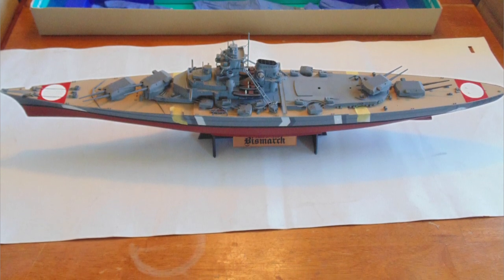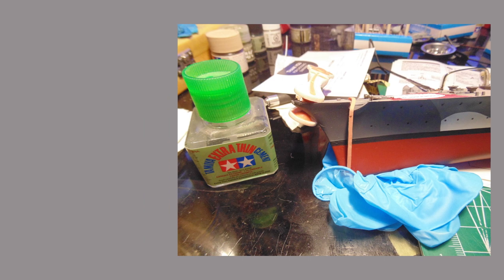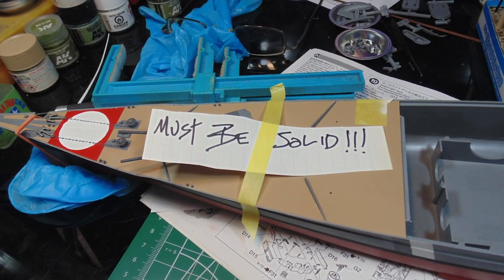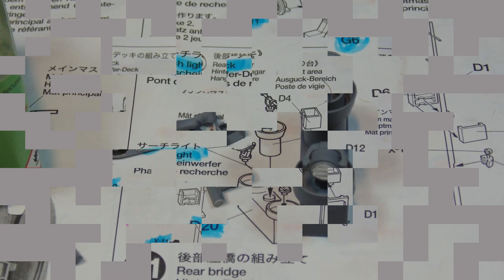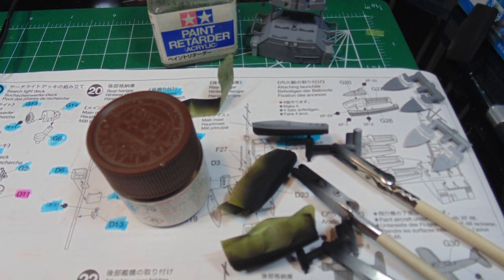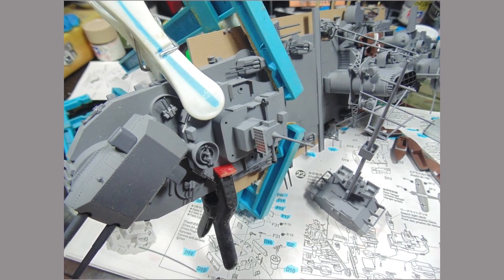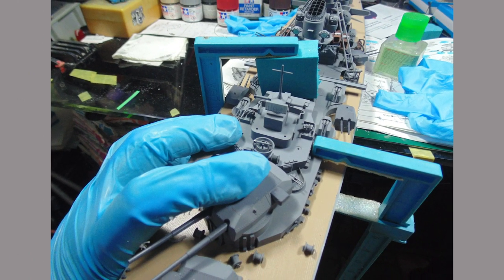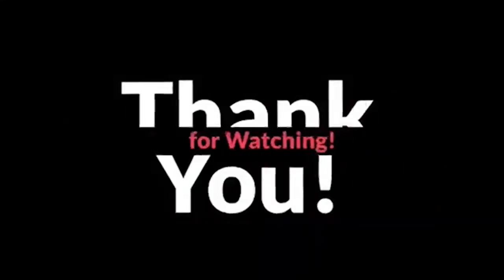Tamiya Bismarck Battleship Build Part 6